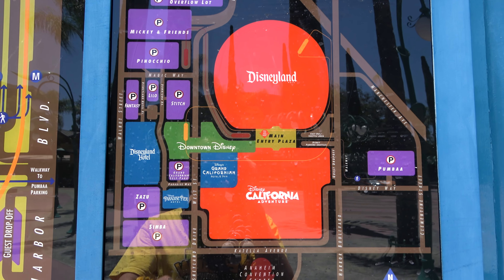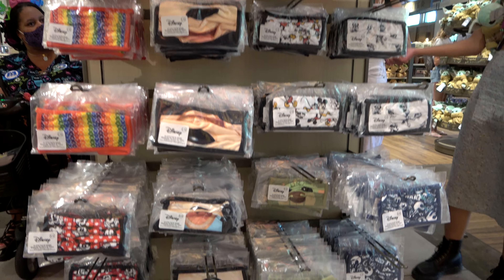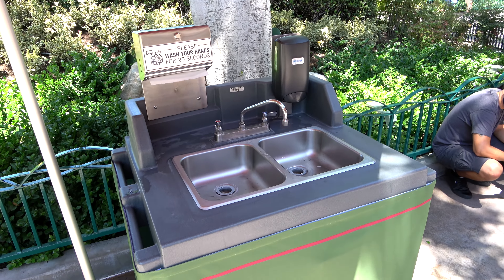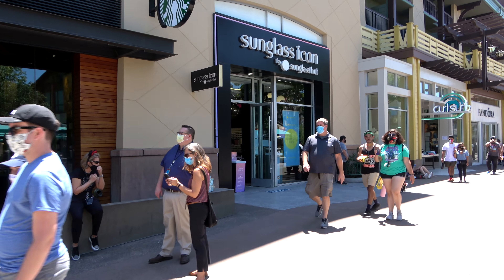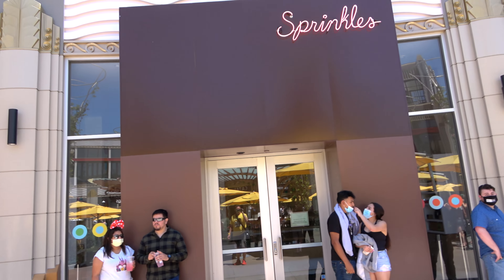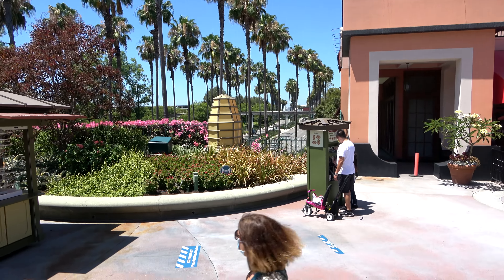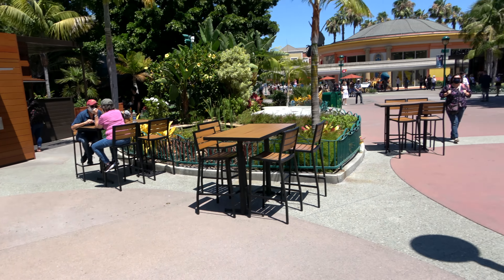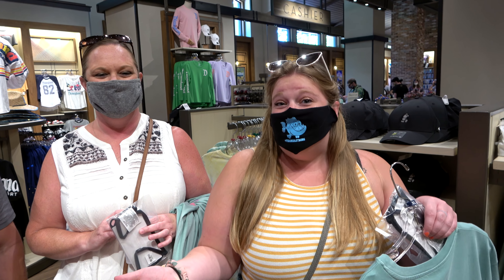Disneyland's Downtown Disney Reopens! What You Need to Know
Disneyland welcomed guests back today to a very different Downtown Disney.  I'll show you all the changes that Disneyland has implemented due to the coronavirus, and share everything you need to know if you are planning a visit to Downtown Disney in the near future.  Face masks, virtual queues, outdoor eating, and the social distancing squad are all new things to expect at Downtown Disney.

These are the restaurants that are currently open:
Asian Street Eats
Black Tap Craft Burgers & Shakes
California Churro
Earl of Sandwich
Jamba
Kayla’s Cakes
Marceline’s Confectionery
Naples Ristorante e Bar
Salt & Straw
Starbucks
Starbucks West
Uva Bar & Cafe
Wetzel’s Pretzels
Wetzel’s Diggity Dog

These are the shops that are open:
Curl Surf
Disney Dress Shop
Disney Home
Disney’s Pin Traders
Lego Store
Pandora Jewelry
Rinse Bath & Body Co.
Sephora
Sugarboo & Co.
Sunglass Icon
WonderGround Gallery
World of Disney